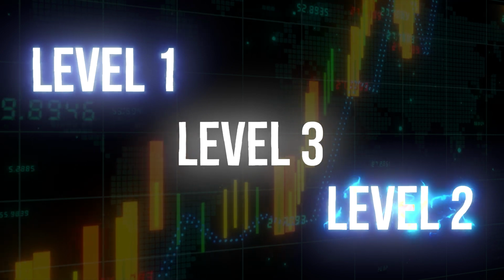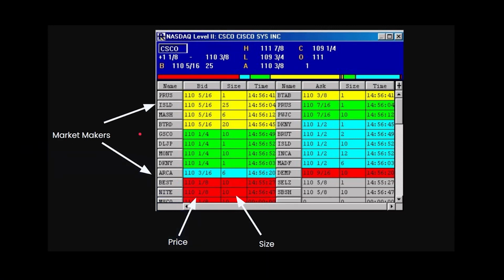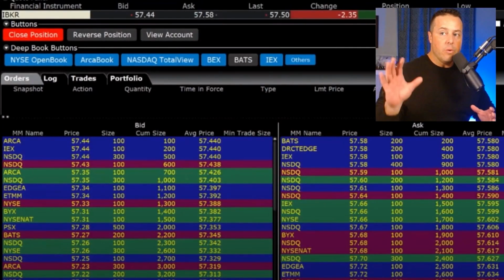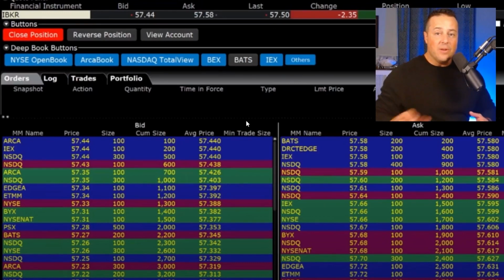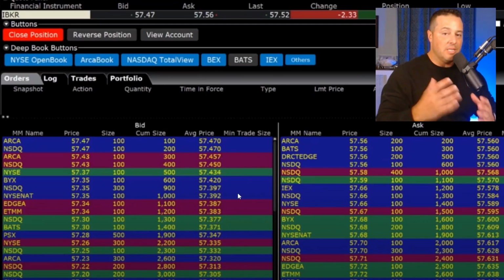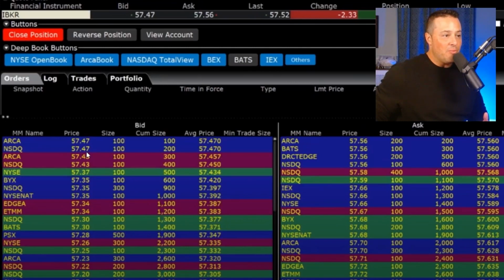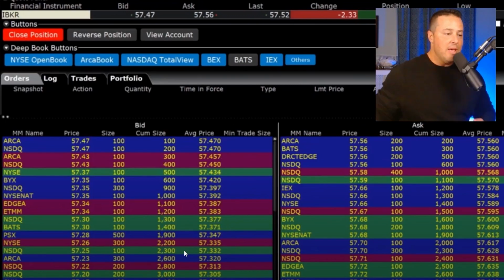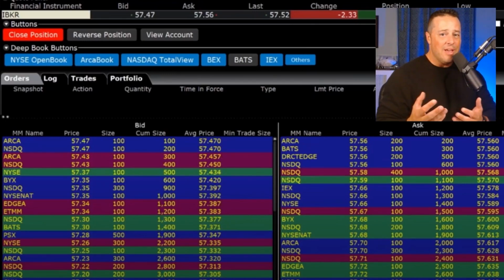The Power Of Level 2 Trading And Level 2 Market Data!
In the fast-paced realm of modern markets, data isn't just information – it's power. We've all heard of the price, but that's merely scratching the surface. Brace yourself for a data-driven journey unlike any other!

Video Highlights:

📈 Explore the Three Dimensions of Market Data
📊 Demystifying Levels I, II, and III: What You Need to Know
📈 The Art of Level II Trading: Revealing the Unseen Potential

Join us for a riveting 5-minute deep dive into the second layer of market data – Level II. You'll be amazed by its transformative impact on trading strategies, decision-making, and market insights.

1,800+ REVIEWS ⭐⭐⭐⭐⭐